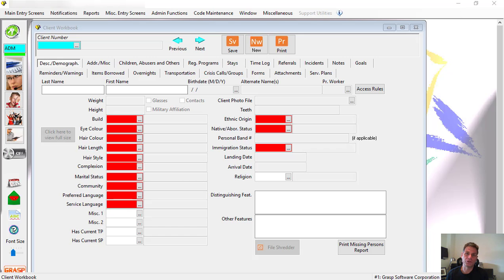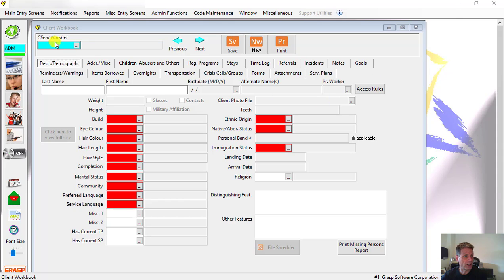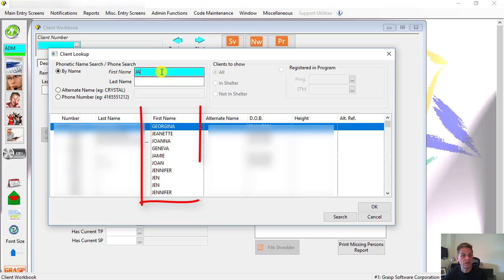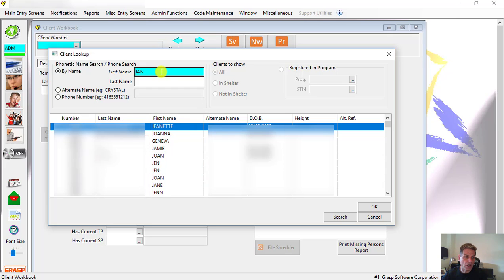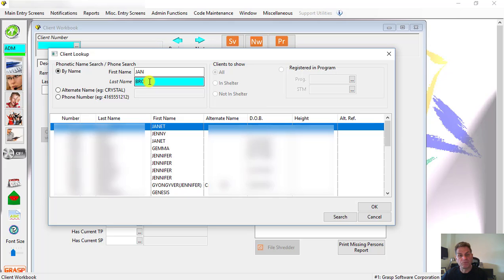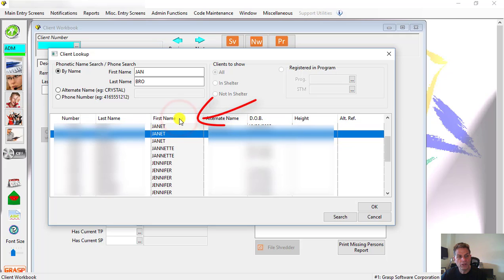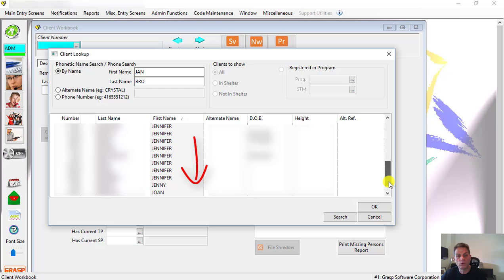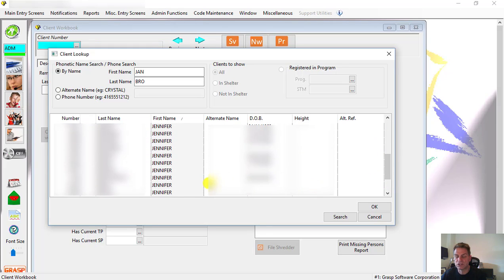WISH3503B_PhoneticSearch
This short video highlights the changes made to the phonetic search tool in WISH 3.5.03b